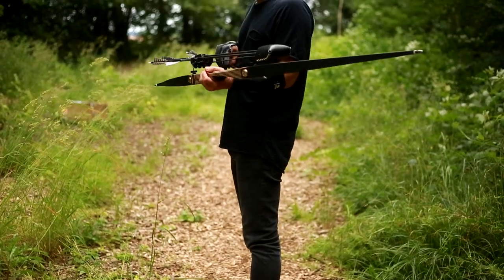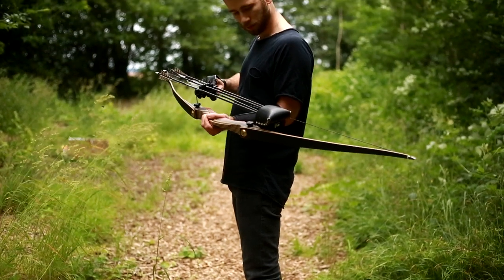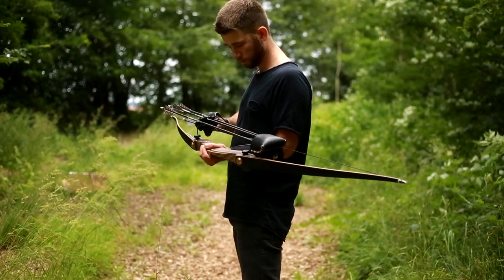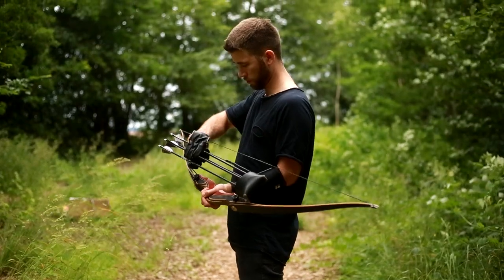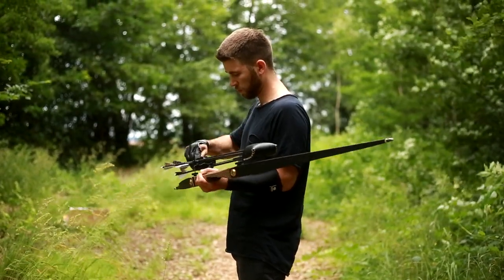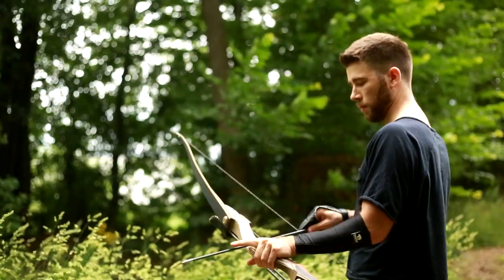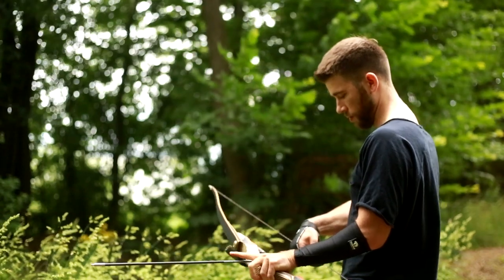Tim's shooting technique | MOHAWK 17" & BEARPAW Hybrid limbs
Tim will show you his shooting technique today. Everybody has a different technique - you are welcome to discuss :) The MOHAWK riser (17") will be available soon online or at your BEARPAW dealer! You can already find the BEARPAW limbs in our shop.In the video, you can also see our Armguard Dynamic and the Speed Glove
Tim zeigt euch heute, wie er schießt. Jeder hat eine andere Technik - Ihr könnt also gerne diskutieren :) Das MOHAWK Mittelteil 17" wird es schon bald bei uns oder Eurem BEARPAW Händler geben! Die BEARPAW Wurfarme findet ihr bereits bei uns im Shop.Im Video seht ihr außerdem unseren Armguard Dynamic und den Speed Glove